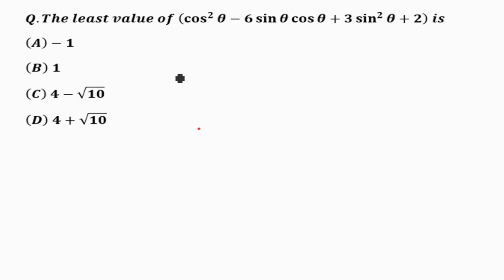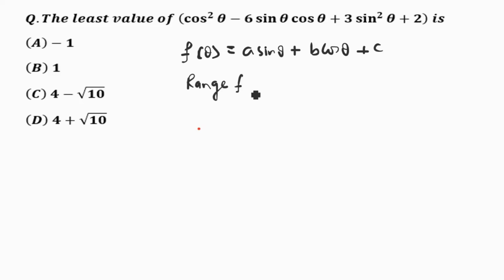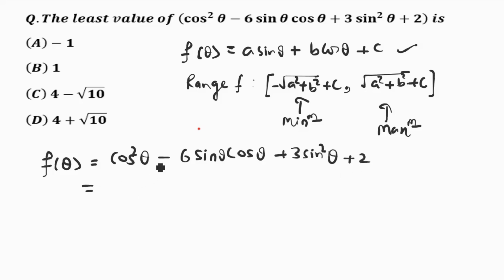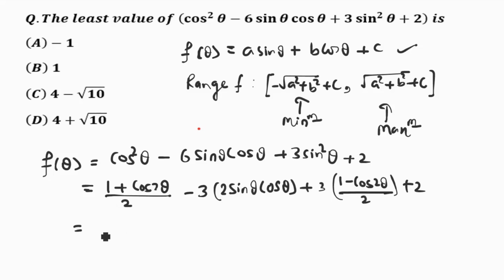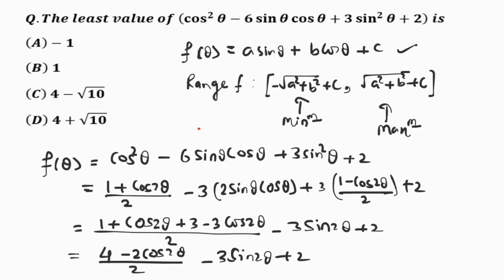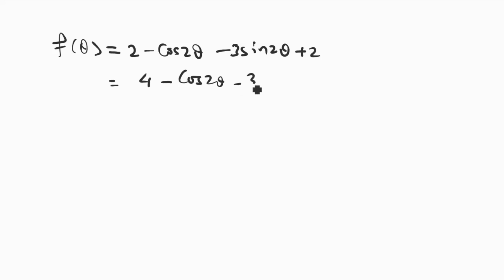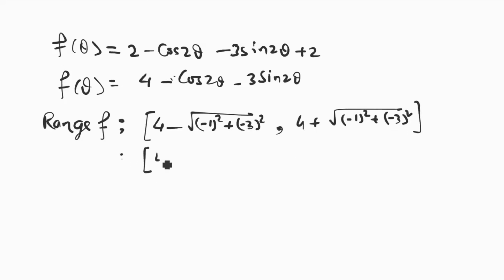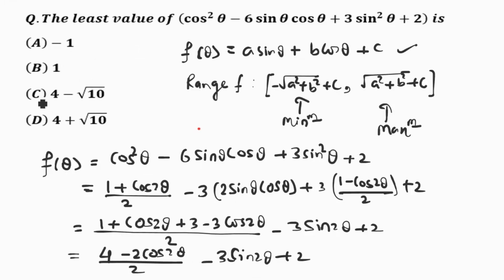Most Expected Trigonometric Function Question | JEE Main 23 Jan 2026 S2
Master this JEE Main 23 Jan 2026 S2 Trigonometric Function question with quick tricks and step-by-step concepts. Perfect for JEE aspirants aiming for maximum marks in Maths! 🚀📘